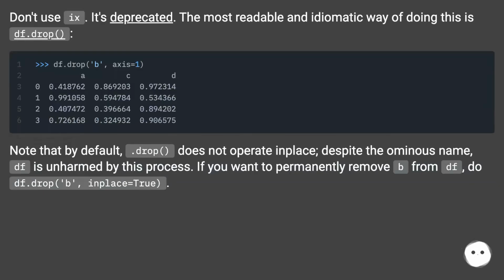How to select all columns except one in pandas?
Chapters
00:00 How To Select All Columns Except One In Pandas?
00:21 Accepted Answer Score 788
00:39 Answer 2 Score 449
01:14 Answer 3 Score 229
01:23 Answer 4 Score 150
01:35 Thank you